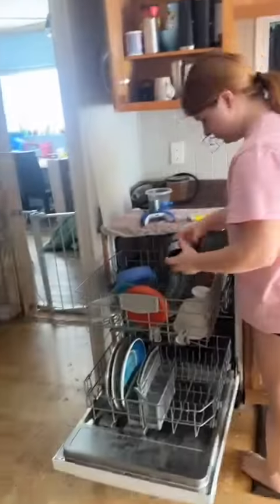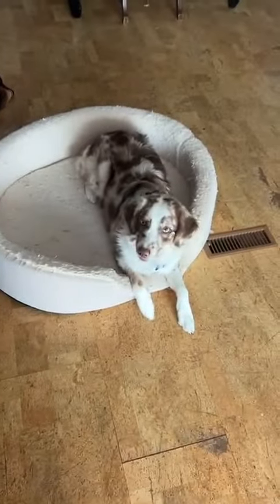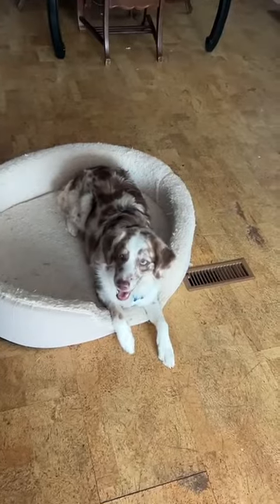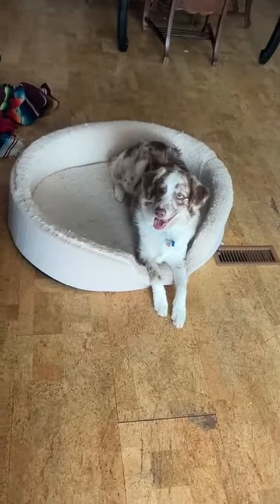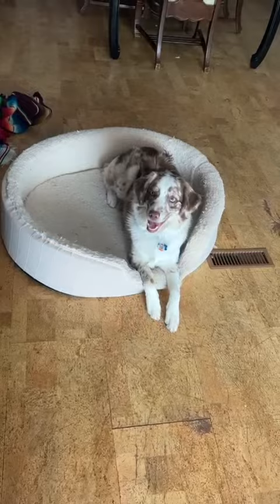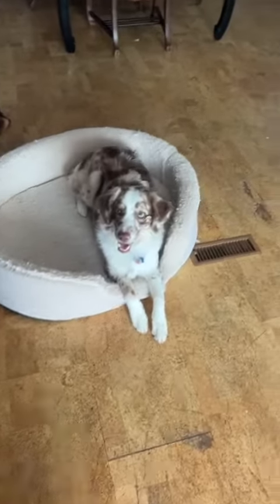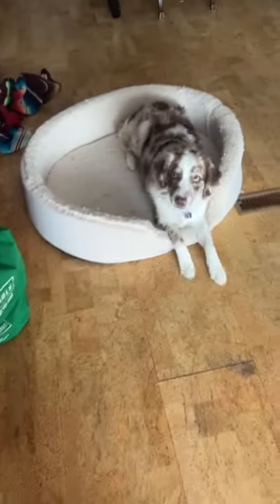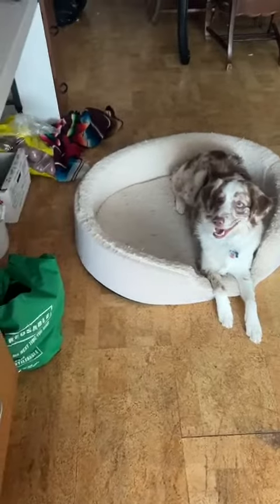Maze Week 1: Place practice in the kitchen